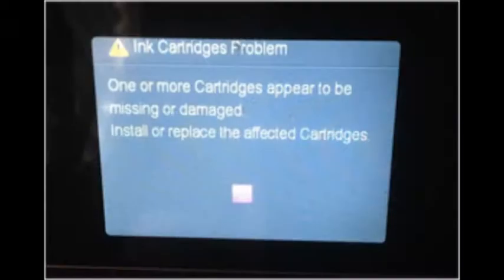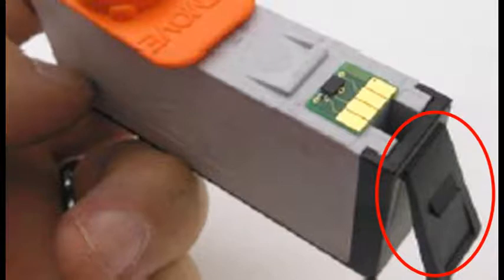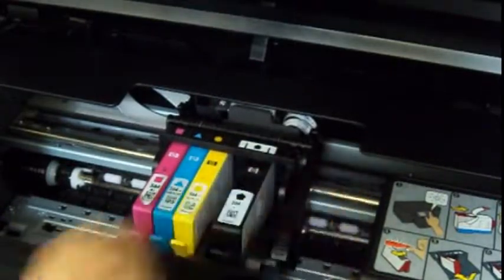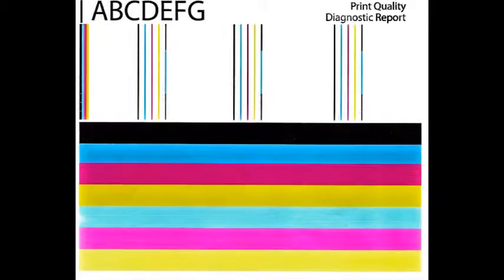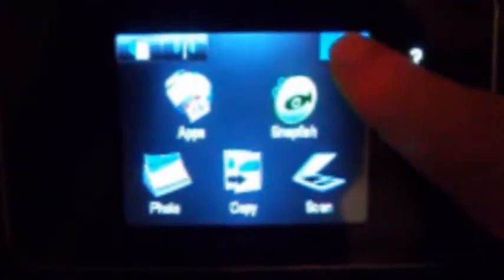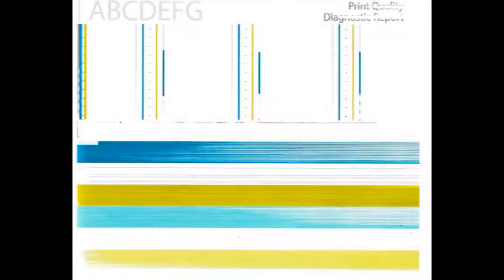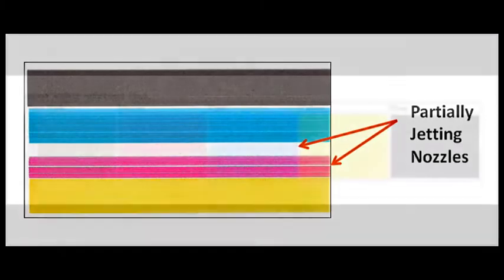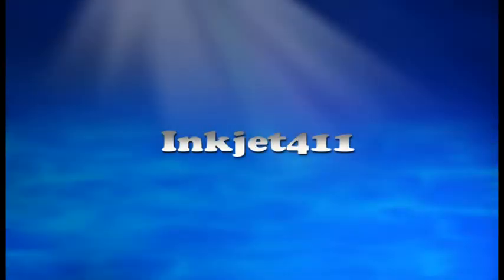HP Photosmart 5525 Error Troubleshooting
For HP Photosmart 5525 ink cartridge errors such as “Ink Cartridge Problem”, "Missing or damaged", "The following cartridges are not intended for use in this Printer" then the printer is not recognizing the cartridge's ‘smart chip’ which is affixed to the rear side of cartridge or the ink cartridge’s plastic tab is not properly locking the cartridge into the printer’s PRINTHEAD assembly.

It is suggested to remove all HP 564 (564XL) ink cartridges from the printer and slowly re-install each cartridge, ensuring each 'clicks' into place properly. You may need to gently pull out on the ink cartridge’s plastic latching tab so it extends away from the cartridge body. Reinstall cartridge into printer to see if the issue has been resolved.

If blank pages or output print quality is extremely poor (for example, you observe several missing colors in the Self-Test or Print Quality Diagnostic Report where otherwise all colors should normally be present with no visible streaking), then the cartridge may have trapped air inside.

In 99% of the cases you'll either need to let the refilled ink cartridges 'fully absorb' the new ink for approx. 36 hours first (since they may have been 'dry' when you brought them in for refilling), or you'll need to perform a 'Clean Printhead' procedure from your printer's menu 2-3 times to reprime all of the ink lines.

To clear trapped air bubbles that may have formed between the cartridge and printhead, at the 'TOOLS' menu, select 'Clean Printhead' (or similar depending on printer model).

To verify proper color output, activate the 'Print Quality Report'. Select 'Tools' - 'Print Quality Report', or similar. Verify all colors have recovered and no visible streaking or fade is present in print report. If streaking or missing colors persist, then activate the 'Clean Printhead' routine 2 more times.

If, after activating the 'Clean Printhead' routine 2 times in a row, along with manufacturer's suggested printer cleaning procedures, blank pages continue to be observed or output print quality is extremely poor (for example, there are several missing colors in the Print Quality Diagnostic Report or Self Test Page where otherwise all colors should normally be present with no visible streaking), then the printhead may have partially dried out and a hot water flush may be necessary to help recover the ink system.

If any cartridge or print quality issues persist then refer to advanced HP printer diagnostics: